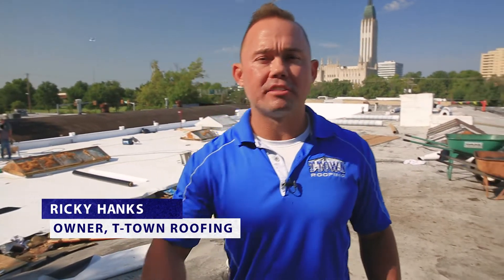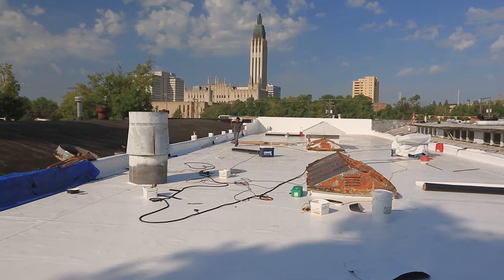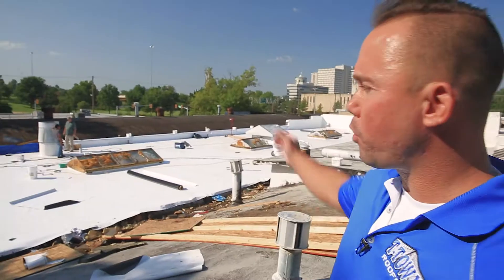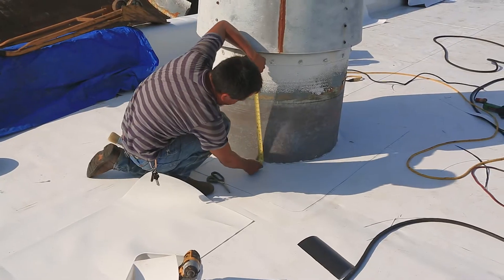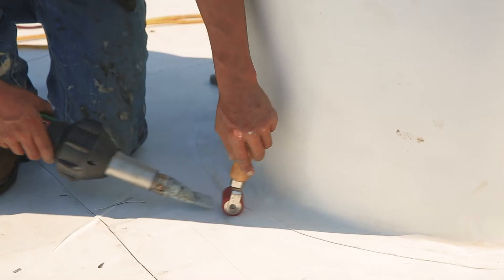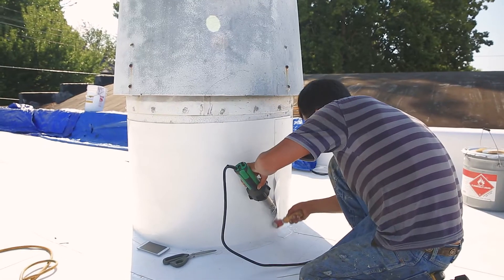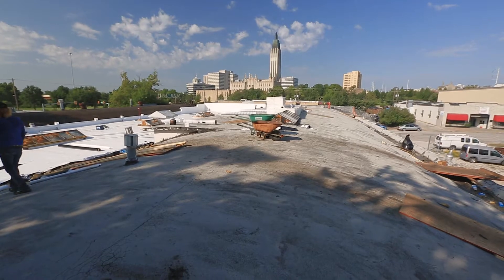FLAT ROOF RESTORATION Part 1